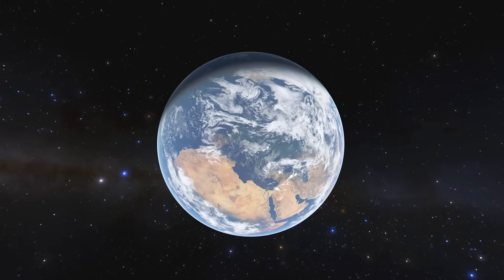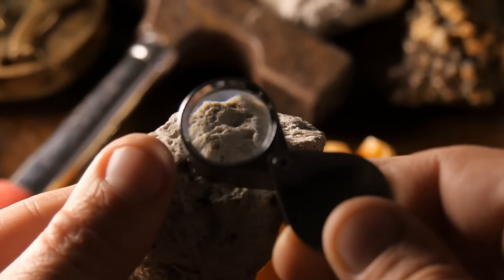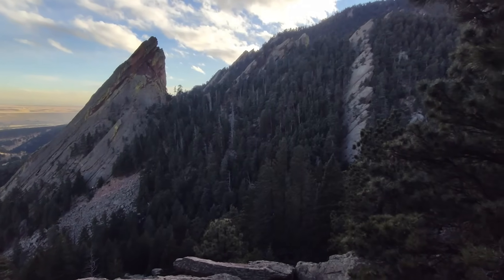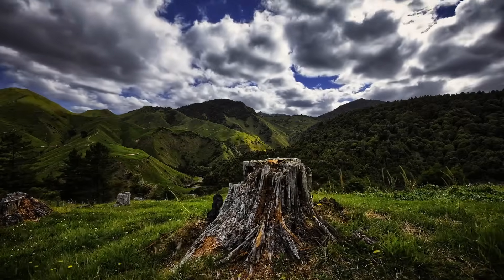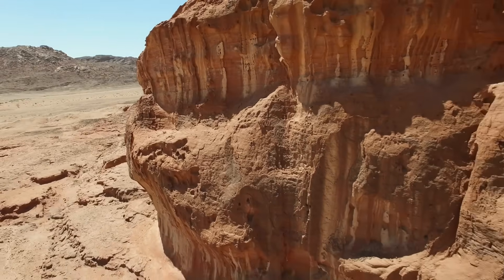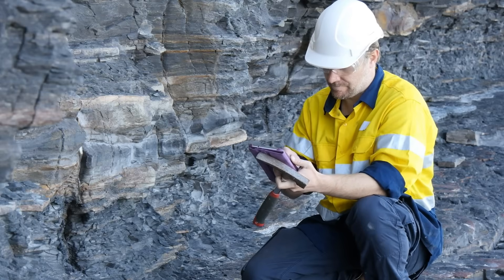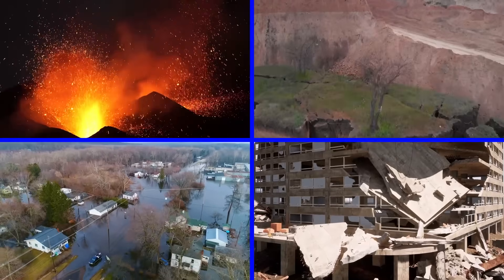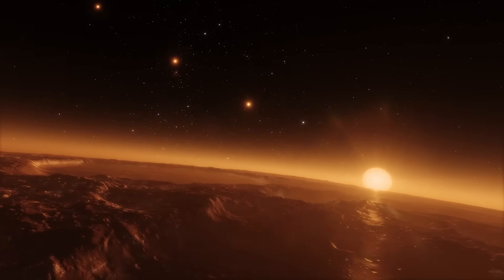Introduction to Geology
Geology is the study of the Earth itself. But contrary to popular belief, geologists don't just look at rocks all day. Of course rocks are important to study, but geologists also study earthquakes, volcanoes, glaciers, and the structure of the Earth from the crust all the way to the core. What kinds of techniques do they use, and what have they discovered? Let's find out together in this geology series!